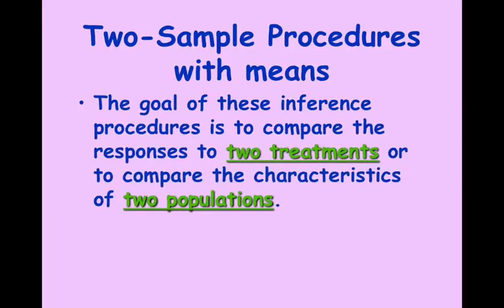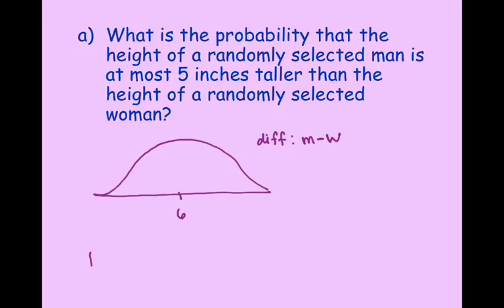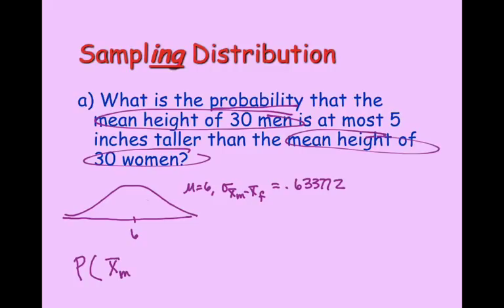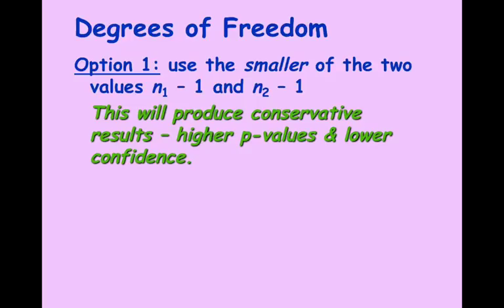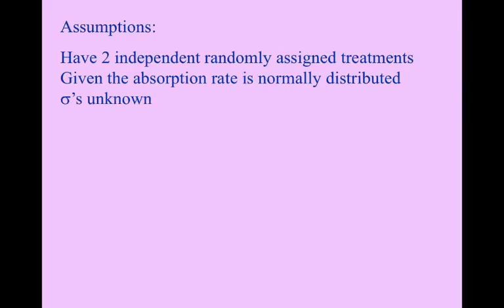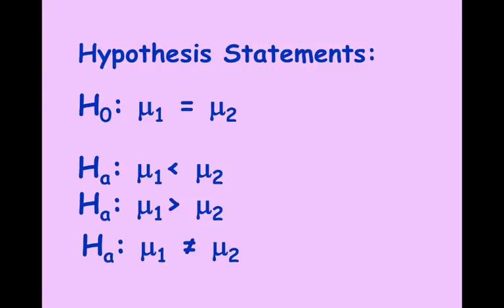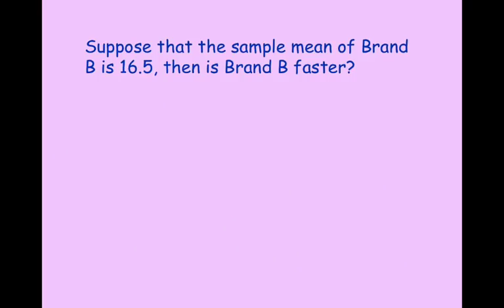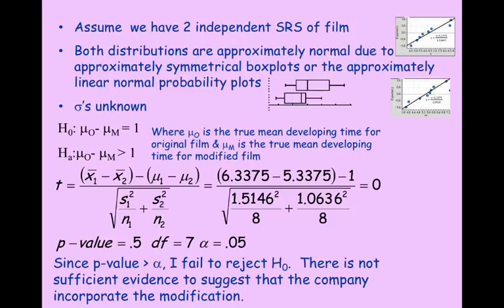2 Sample Inference Means (Independent Samples)